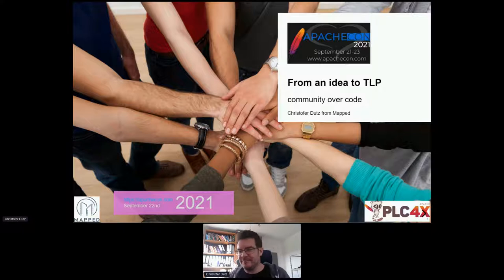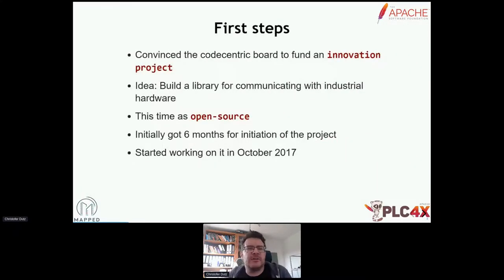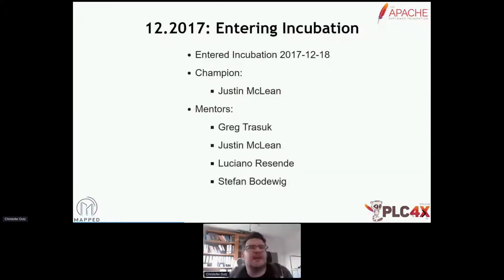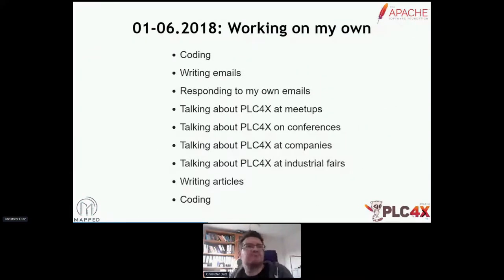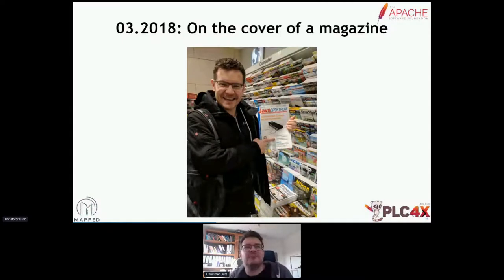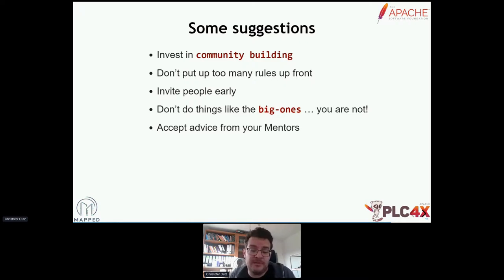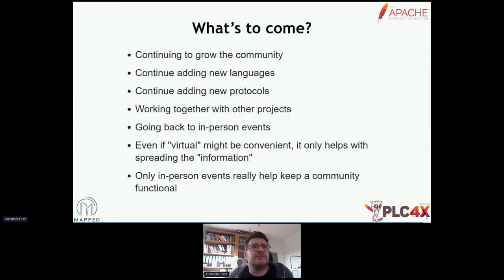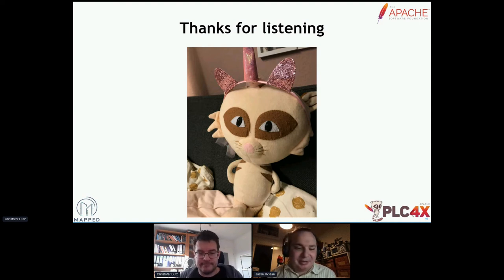From an idea to an Apache TLP - Christofer Dutz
Thank you to all of of our ApacheCon@Home 2021 sponsors, including:

STRATEGIC
Google

PLATINUM
Apple
Huawei
Instaclustr
Tencent Cloud

GOLD
Aiven OY
AWS
Baidu
Cerner
Didi Chuxing
Dremio
Fiter
Gradle
Red Hat
Replicated From an idea to an Apache TLP - Christofer Dutz

About 5 years ago, I had an idea of using Open-Source software to create the next generation of industrial it solutions.

At ApacheCon 2017 in Miami I introduced this idea to the public with my "Building SCADA systems with Apache Software". 2019 the Apache PLC4X project is an Apache TLP.

In this talk I will not talk about technical details of the project itself, but all the steps we took on this journey from a community-building point of view. Starting way before writing the first line of code.

After these last four years, I would claim that "community-building" is by far the most challenging task when initiating a new project, but it's also seems to be one we tend to treat as second-class citizen - even in established projects. Hopefully I will be able to show you how rewarding community-building can be.

But the work doesn't end after graduating. You're not "finished" as soon as you are a TLP. In this iteration of my talk I'll also talk about the two years after our graduation in order to show you how important community is and my lessons learned.

After all: Apache is all about "community over code" and it's that way for a reason